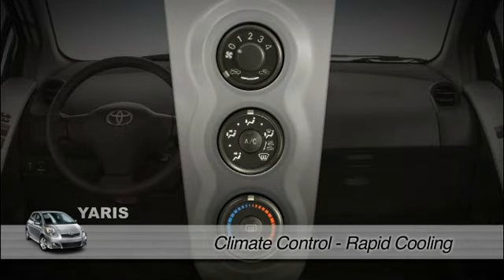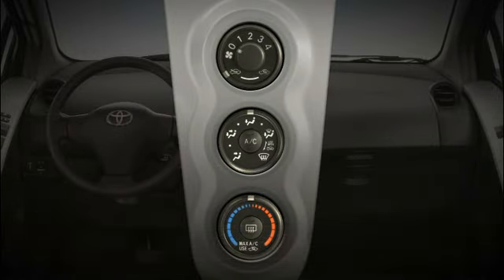2011 Yaris How-To: Rapid Cooling | Toyota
Crank up the A/C and chill for a while. Options shown. Not all features available on all vehicles and model grades. Please see your Owner's Manual for further details and important safety information. Toyota USA